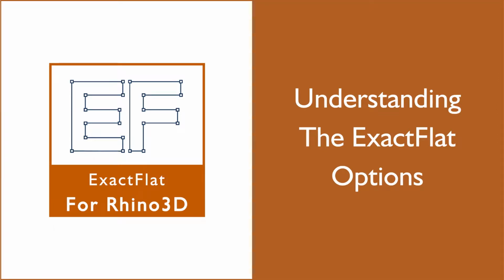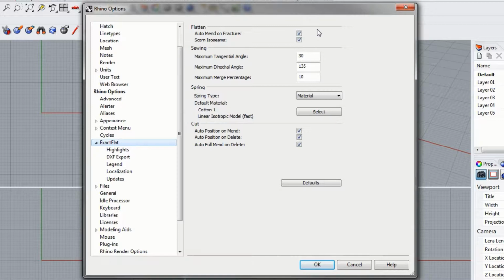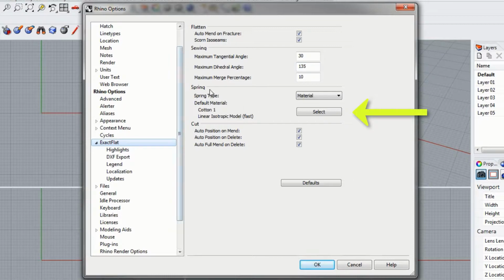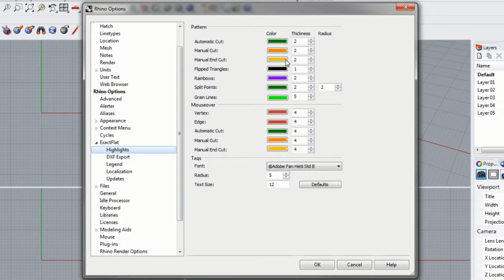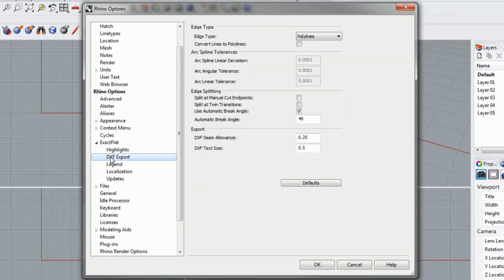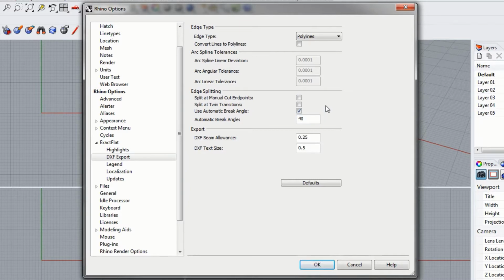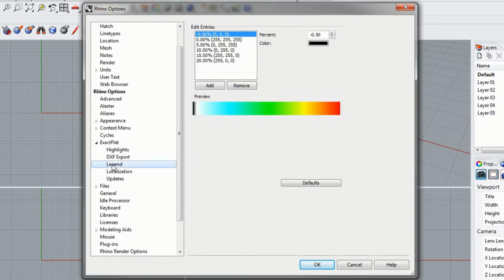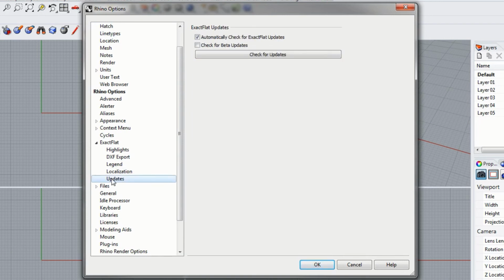Understanding the ExactFlat Options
ExactFlat for Rhino 3D is software for 3D to 2D digital pattern making.